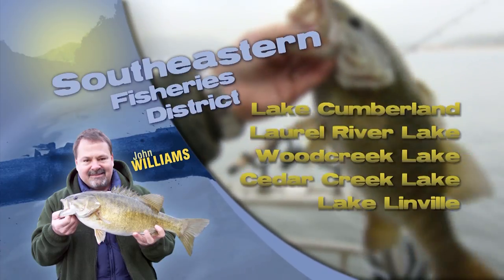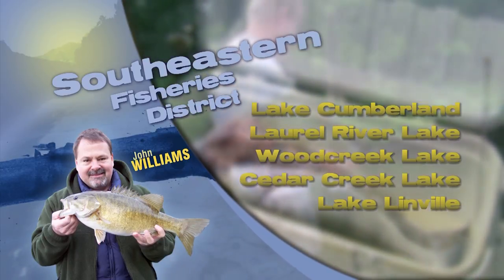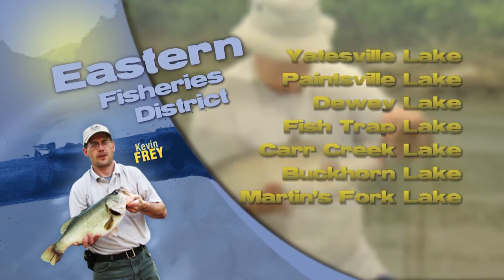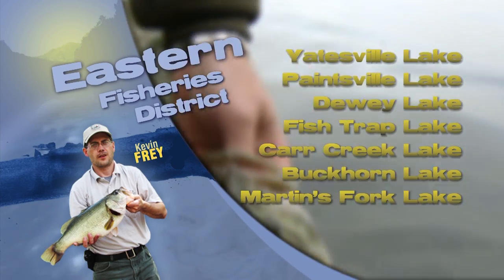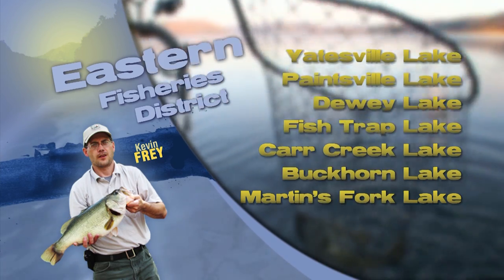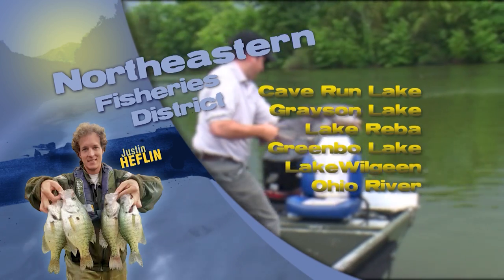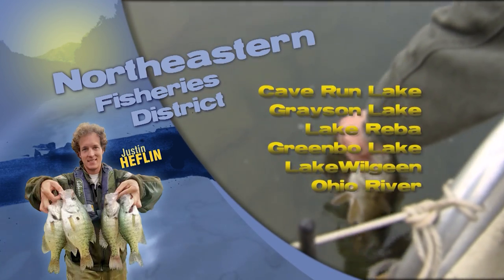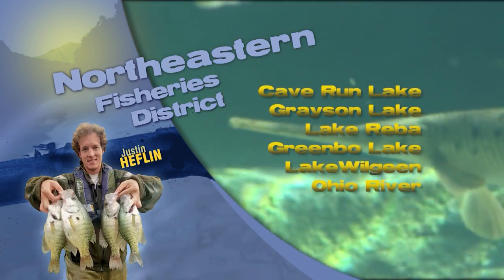Fishing Report - June 24, 2017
Find out who's catching what and where in this weeks fishing report.